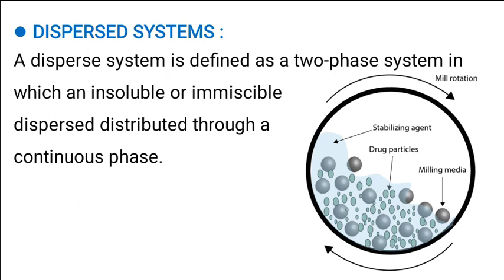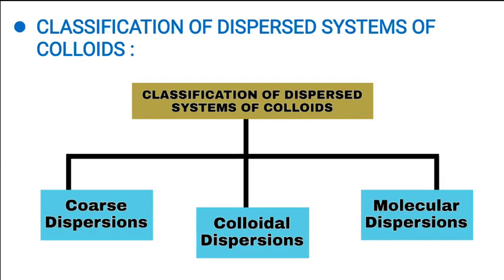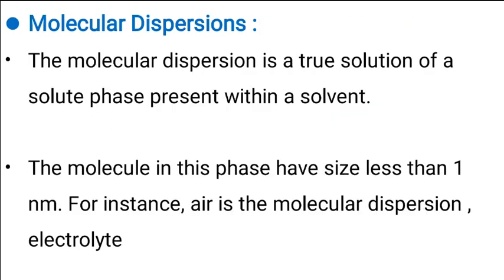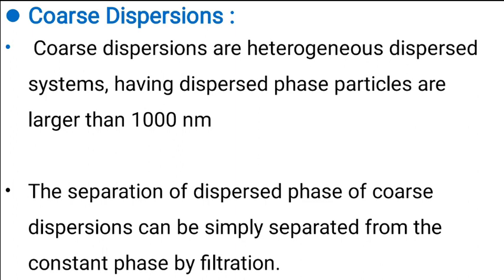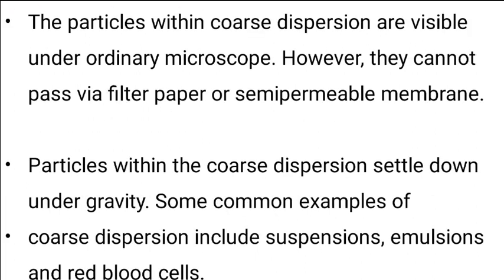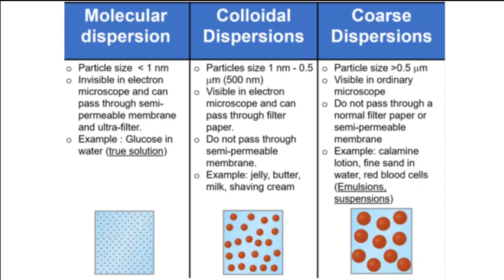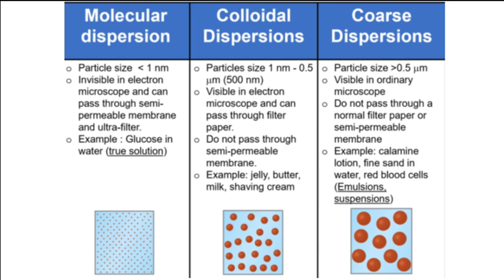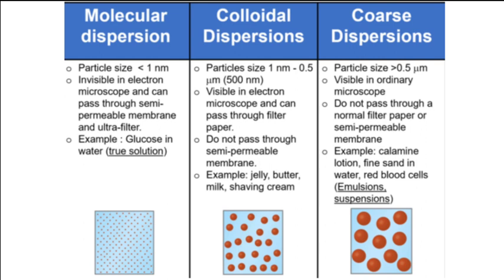CLASSIFICATION OF DISPERSED SYSTEM OF COLLOIDS | PP II | SHIVAJIRAO S JNDHALE COLLAGE OF PHARMACY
Prepared by:- Ramchadra Anantrao Kshirsagar(S.Y.B. Pharm)
Classification of Dispersed system of Colloids